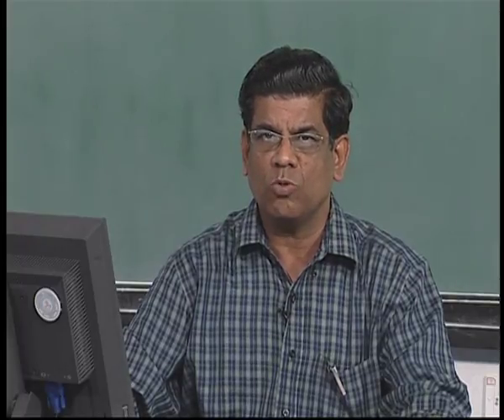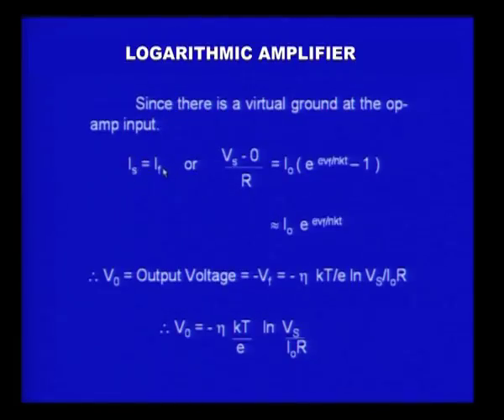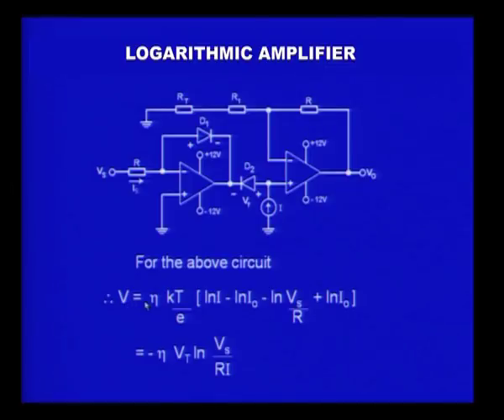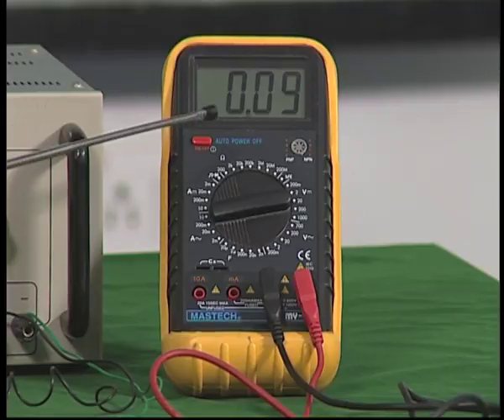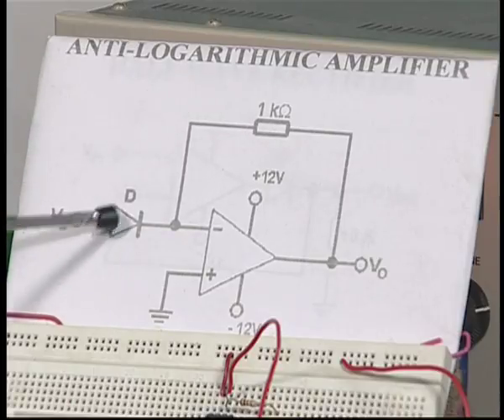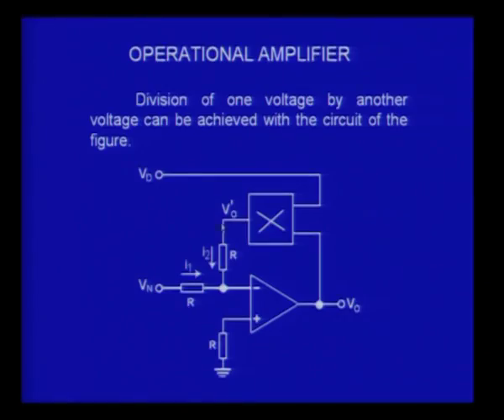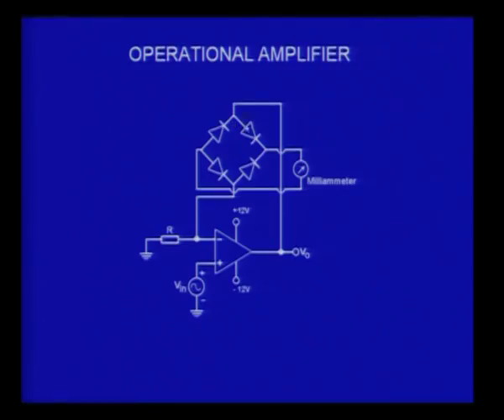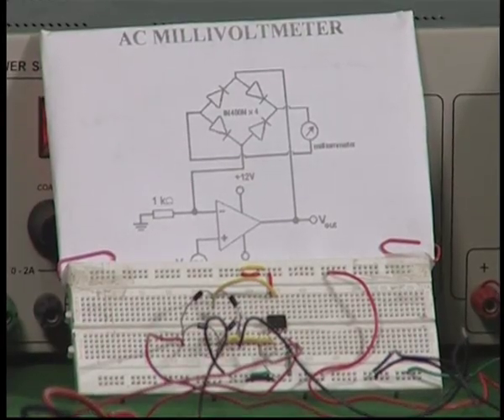Logarithmic and Anti-Logarithmic Amplifier